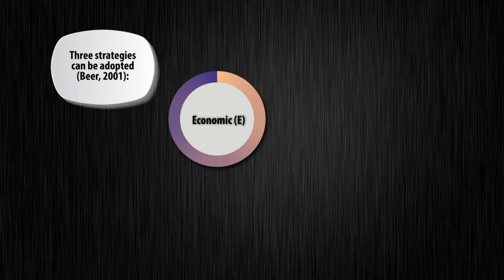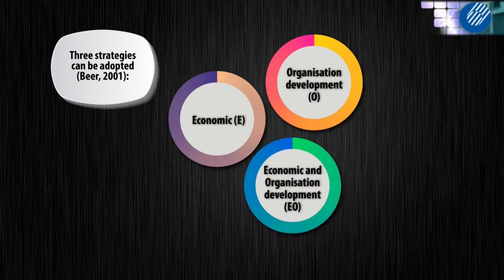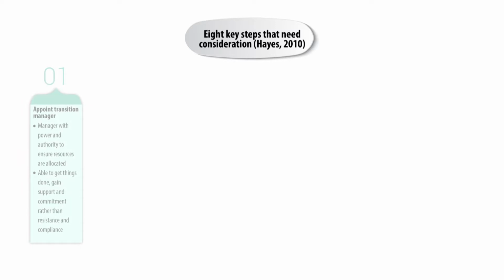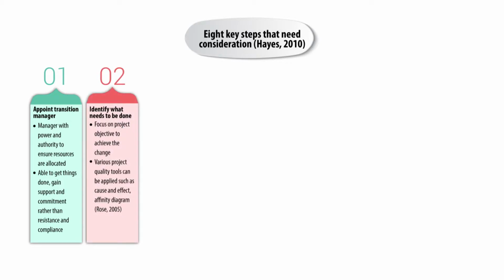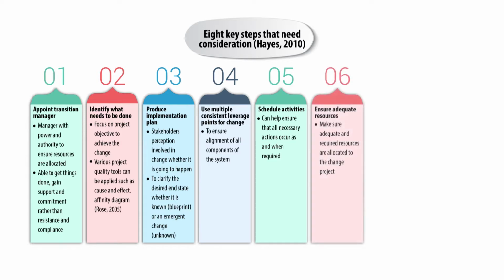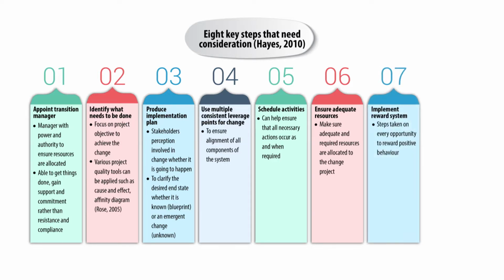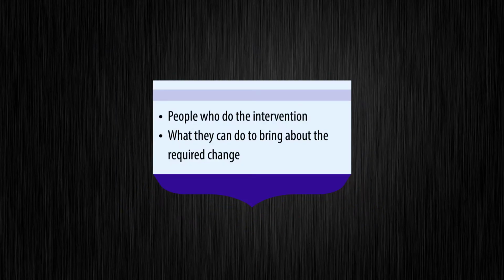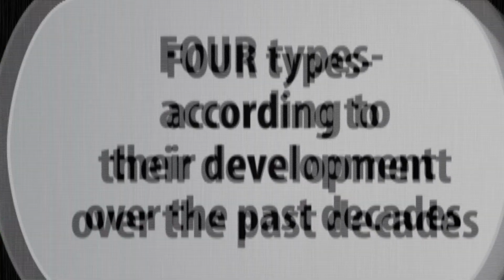[VL] PLANNING AND DEVELOPING THE CHANGE PLAN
EMOM5103 Change Management Video 5